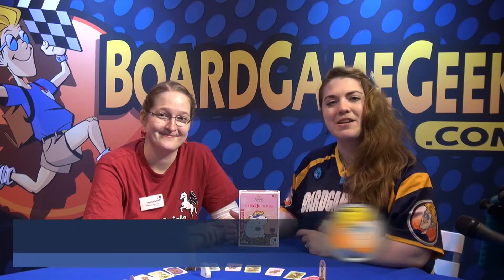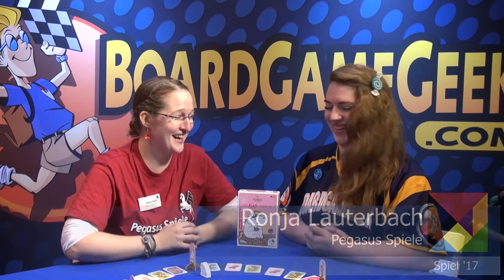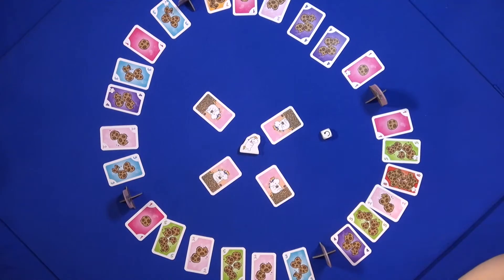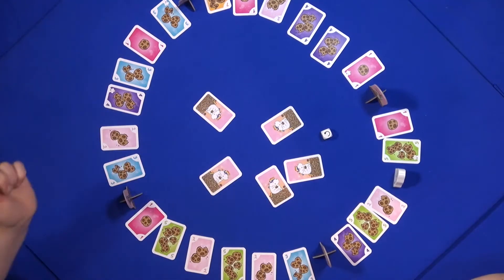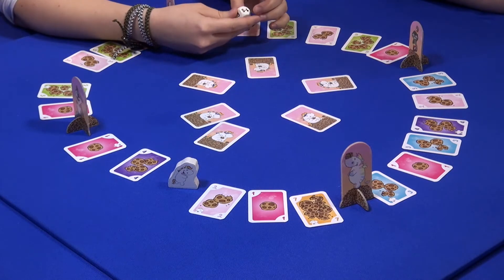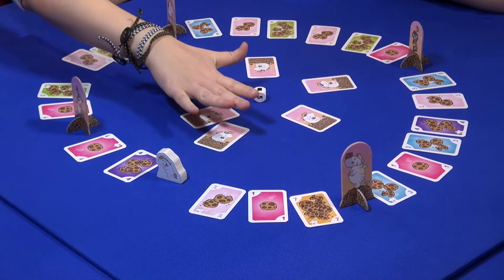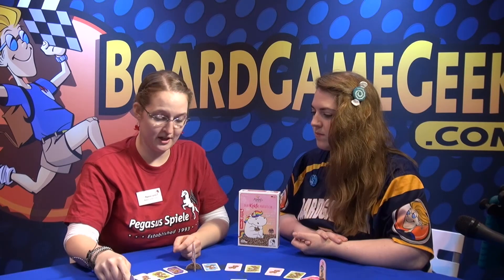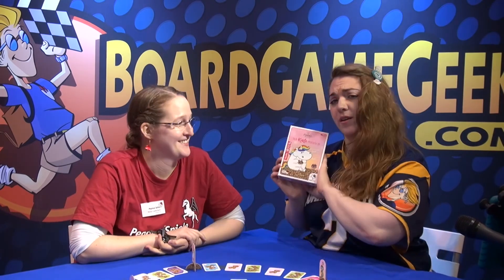Pummeleinhorn: The Cookie Marathon — game preview at SPIEL '17